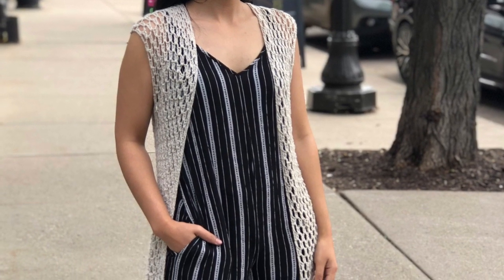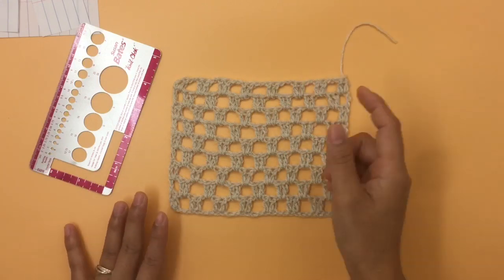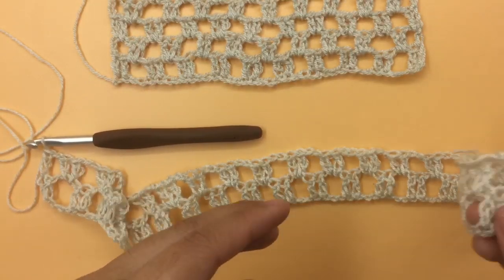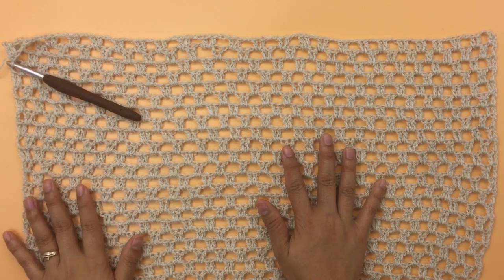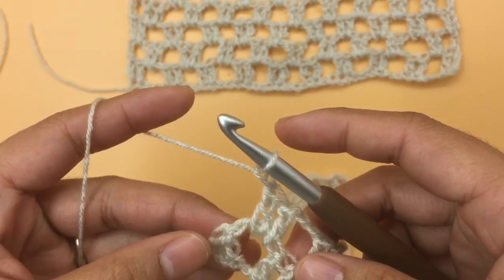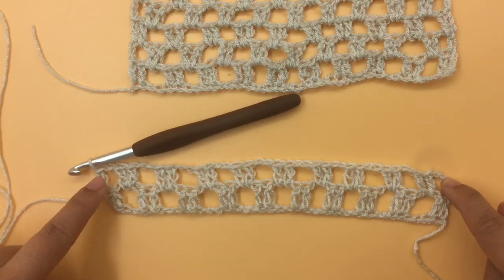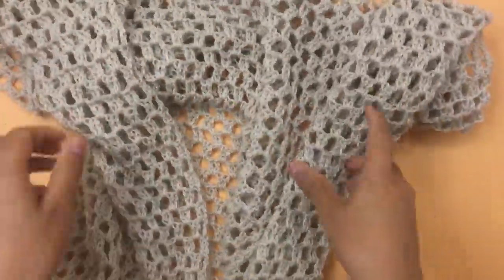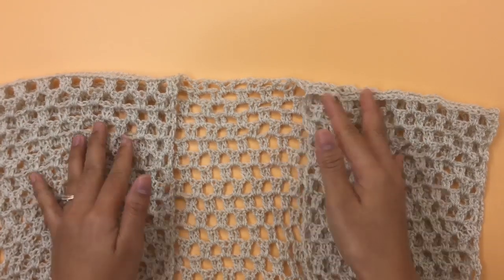Crochet Summer Long Vest : Free Pattern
While my husband refuses to call this the Summer Long Vest, I'm standing firm as there are technically a few weeks left of summer and this vest is too cute to wait for fall :)
This is a very easy, beginner friendly project. It's only three panels, no sleeves and it's very easy to adjust the sizes. I know not everyone loves long vests, so you can kick back and relax after you make half of this one.  If you enjoy this project, share it with a friend. Happy crocheting :)

This video tutorial is made in a size S

This free written pattern is available in US women's sizes XS-XXL

If you'd like to purchase the ad free, printable PDF pattern with the full photo tutorial, you can find it on my Etsy as well as Ravelry and Lovecrochet.com.

Materials:
Fingering weight yarn #1
I used Loops and Threads Woolike Simili-Laine
Color pictured = #6 Beige
Crochet hook size 6 mm
Yarn needle
Stitch markers

Notes:
This pattern is made in 3 separate pieces and sewn together
This pattern is a 2 row repeat *row 2 and 3
This pattern is in multiples of 4 stitches
In this picture I have demonstrated with size small

Gauge blocked: 18 st (dc and ch) X 7 rows = 4"

Measurements across back ( After blocked )
S = 20.88" Width X 38.28" Length ( 1,000 yards of yarn )